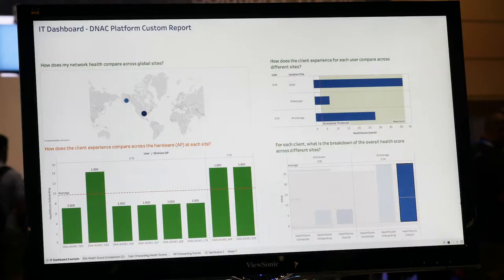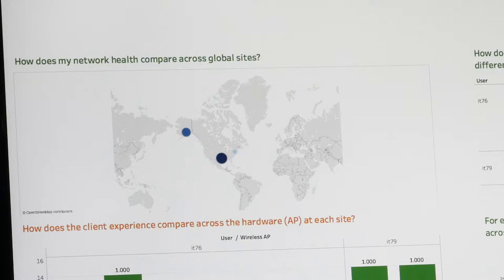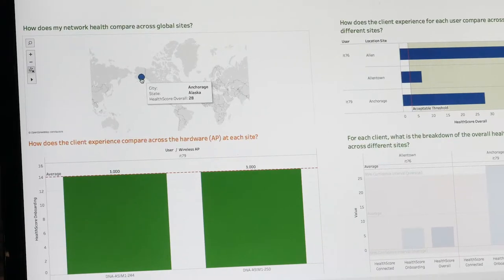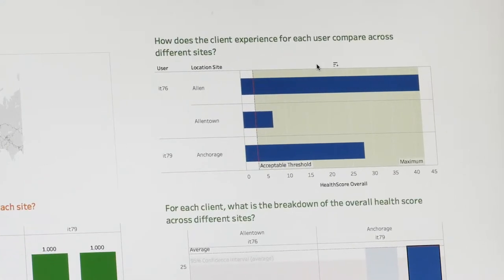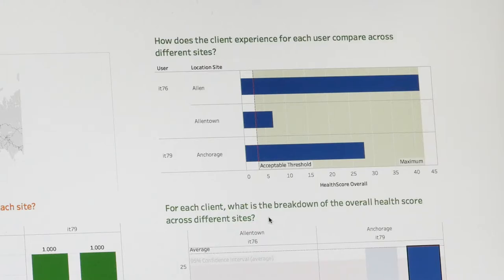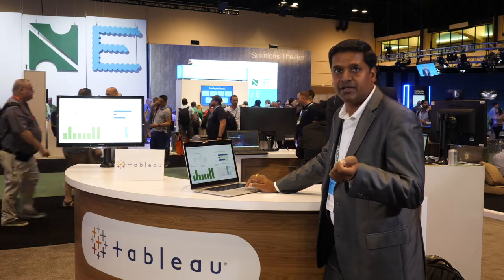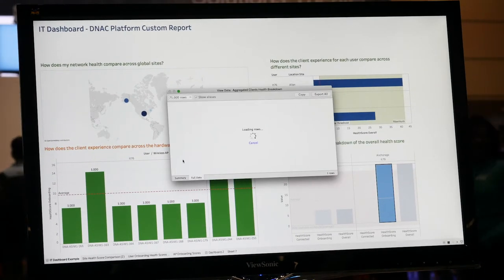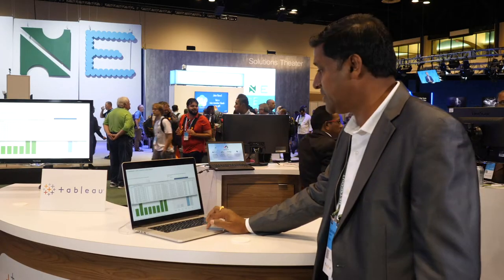Tableau and DNA Center open platform – Insights from network data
Sudharshan Seerapu, Strategic Customer Success Manager, Tableau, describes how Tableau converts raw data gathered from the network by DNA Center and made available to Tableau via APIs, into usable information.